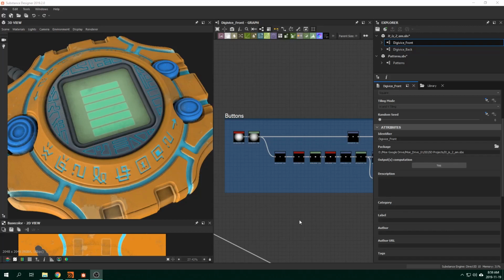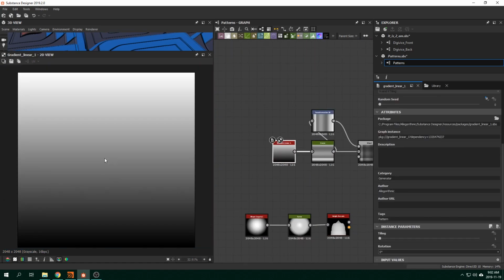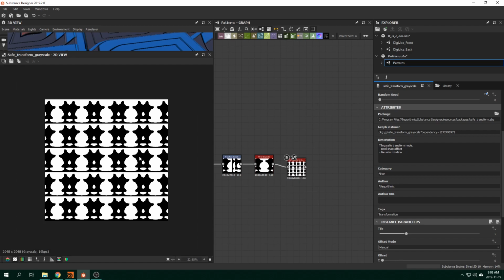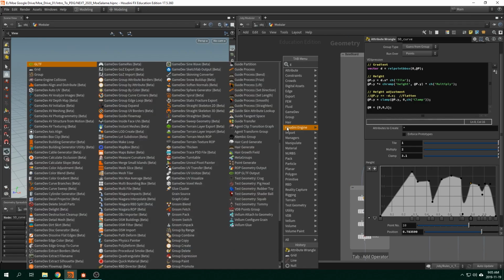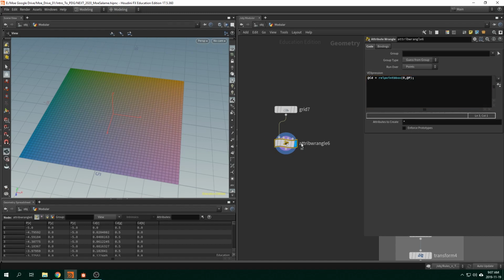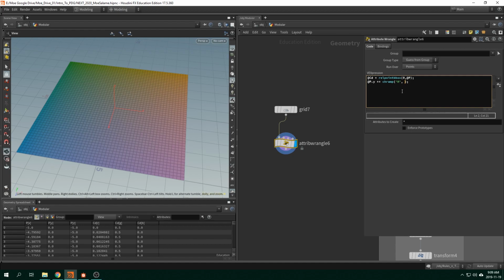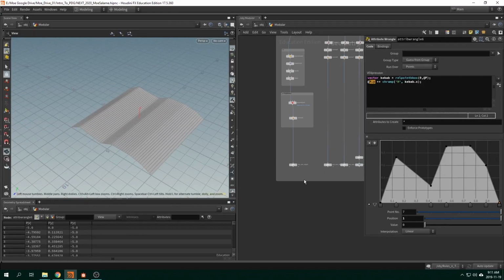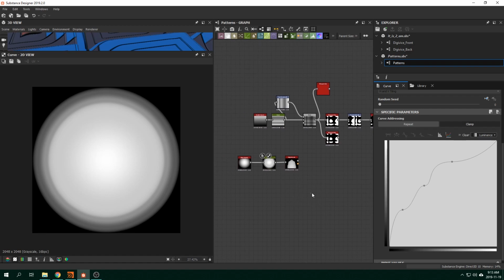For the love of Curves SD Houdini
Curves in Substance Designer and Houdini.